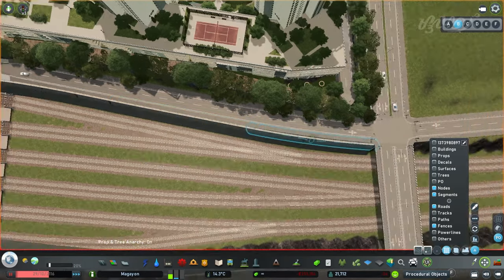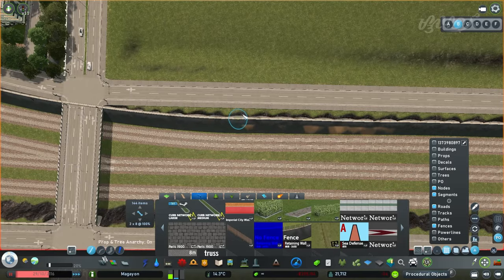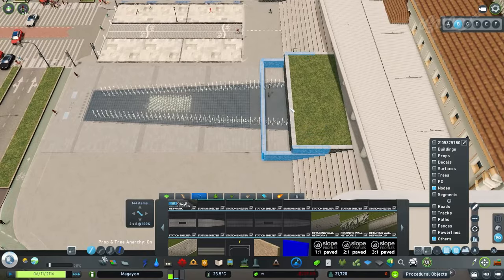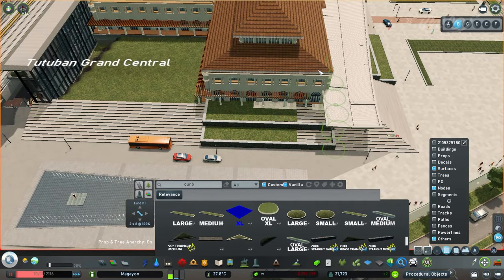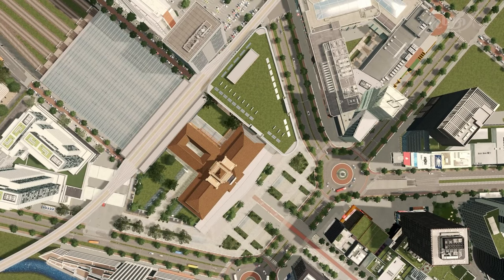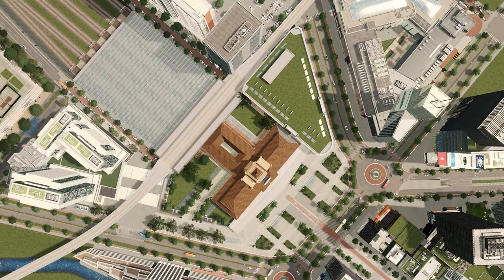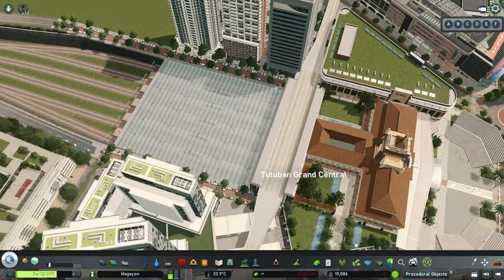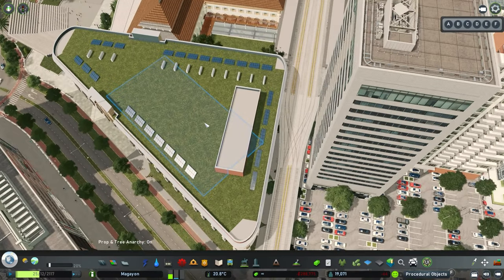Building a TRANSPORT HUB: Train, Metro, Bus, Tram, ALL-IN-ONE STATION | Cities:Skylines Magayon EP48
0:00 Intro
1:30 Old Station Demolish
2:20 Double Roundabout Intersection
5:02 Elevated Metro Station
5:28 Sunken Highspeed Rail Station
7:26 Bus Terminal
8:43 Tram Station
9:39 Grand Central Plinth
11:30 Times Square & Landscaping
14:00 Lane Connections & Road Detailing
18:30 Southern Terrace
20:13 Finishing Touches & Landscaping
23:02 Tutuban Grand Central Station [live play]
29:49 Times Square [FPV]
31:03 Deployable Events Area
36:45 Outro
37:56 Cinematics

My Set-Up:
Processor: Inter Core i5-10300H @2.50GHz Turbo Boost up to 4.2 GHz
Graphics Card: NVIDIA GeForce GTX1650ti 4GB DDR5
Ram: 8GB DDR5
Storage: 256GB SSD & 2TB External HDD